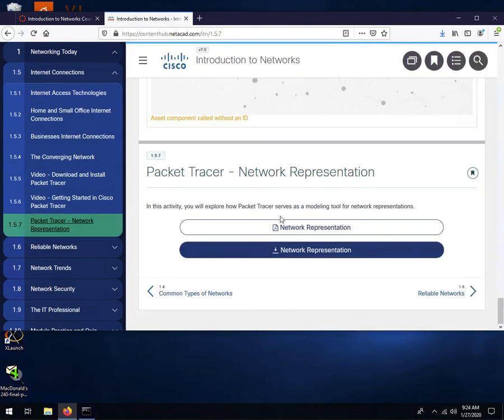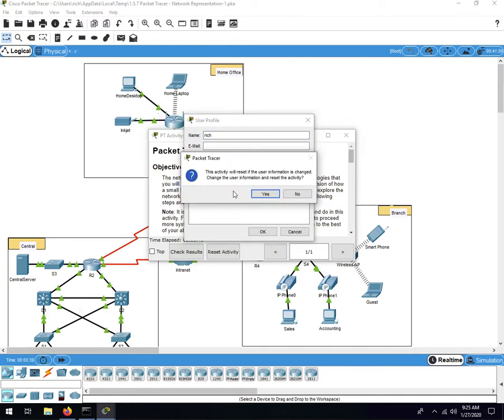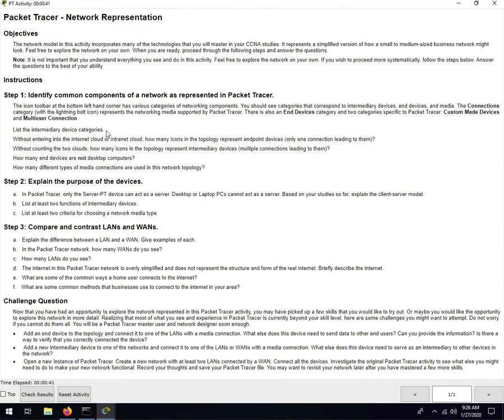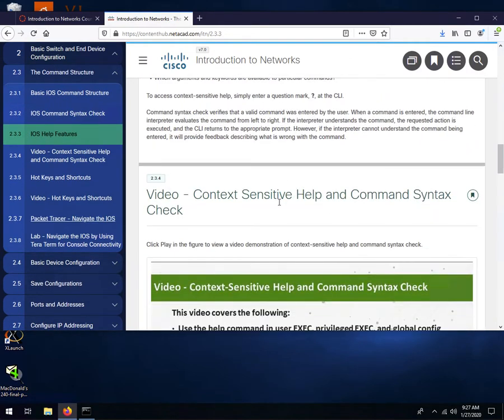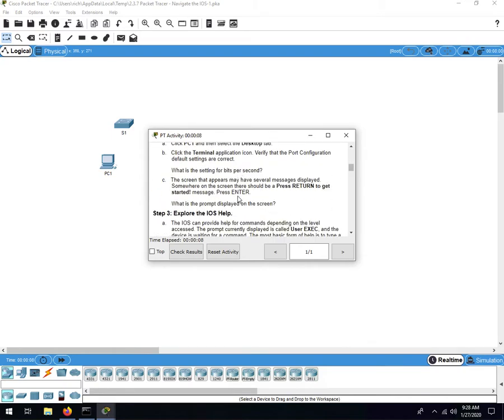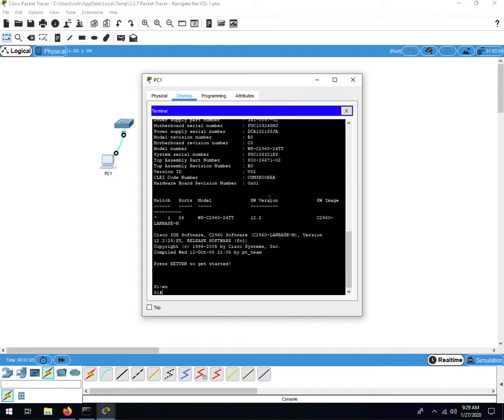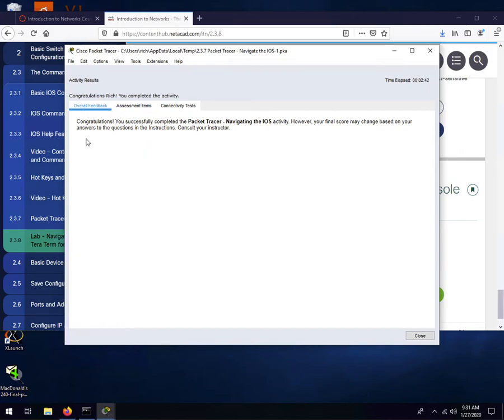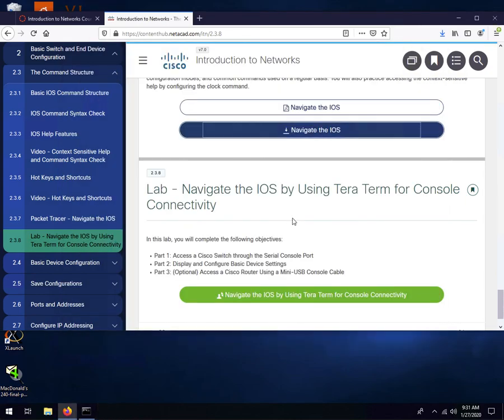Using packet tracer with network academy courses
Sometime network academy courses force us to use packet trace in a different way than we are used to.  This goes over some of those things.